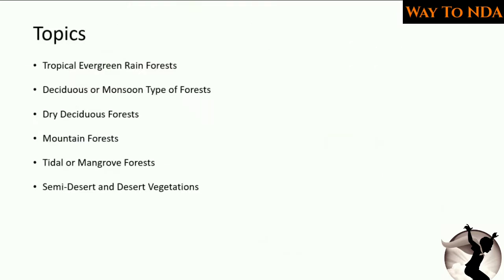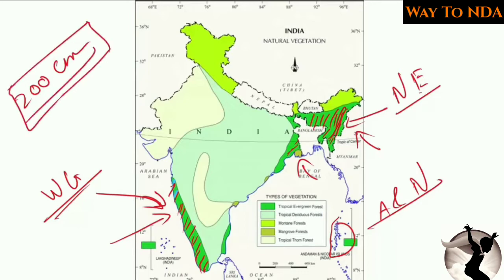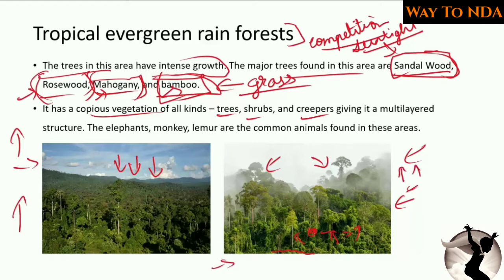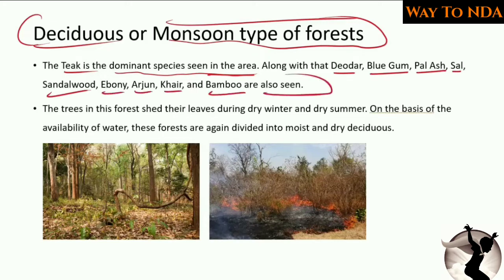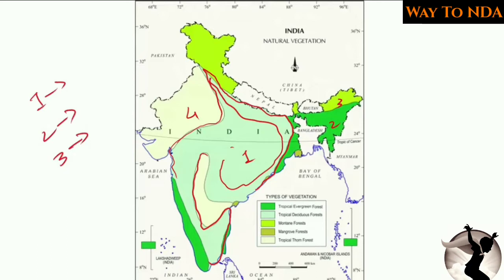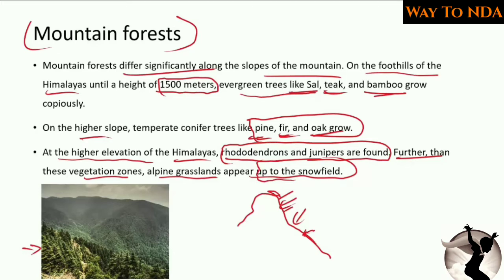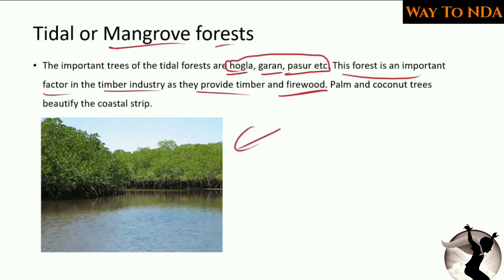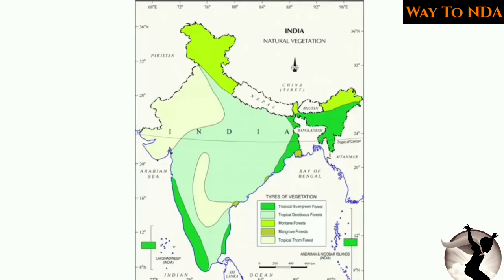Indian Geography - Natural Vegetation - Way To NDA